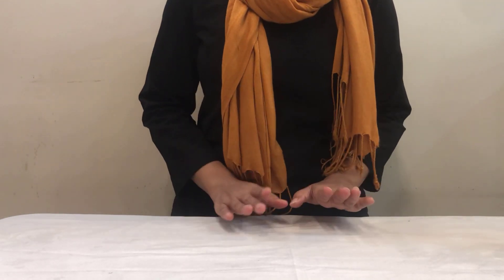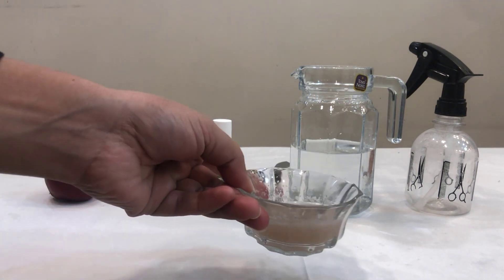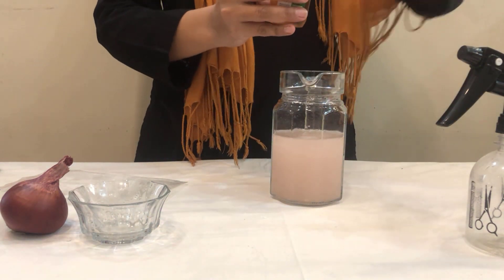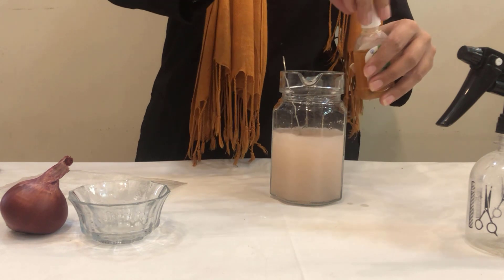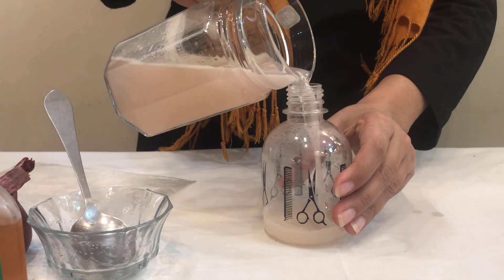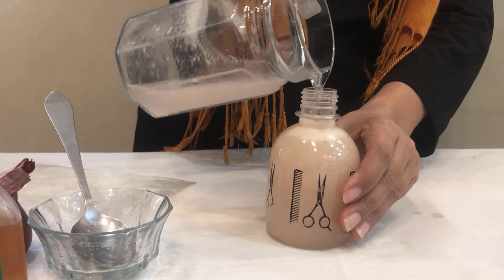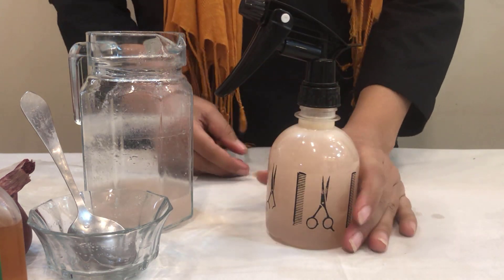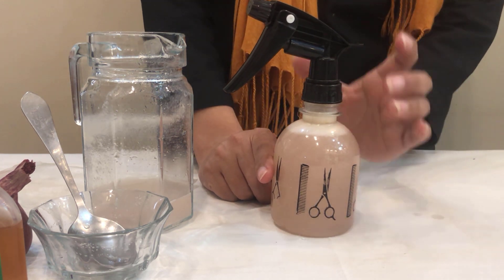How to Make Lizard Killer Spray | Homdemade Simple Effective Science Experiment